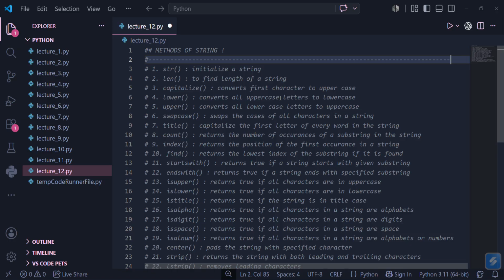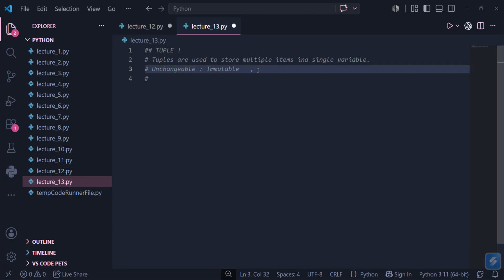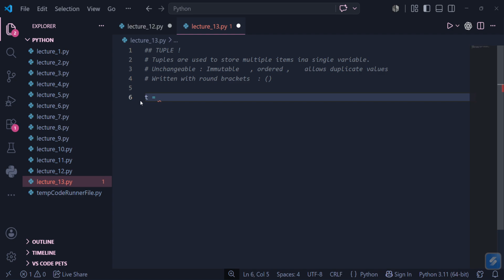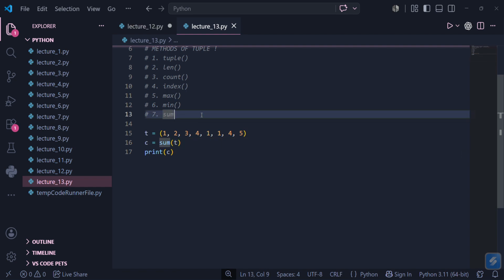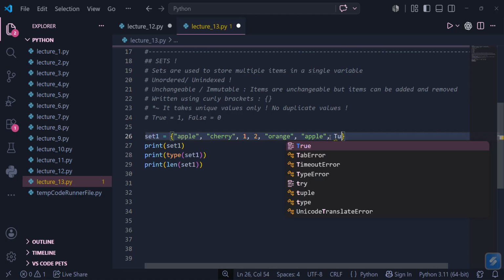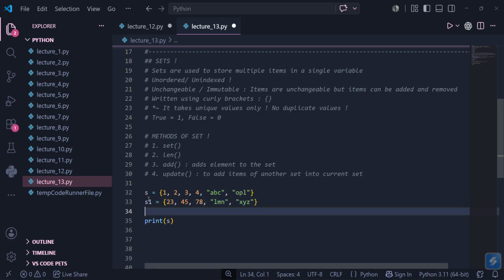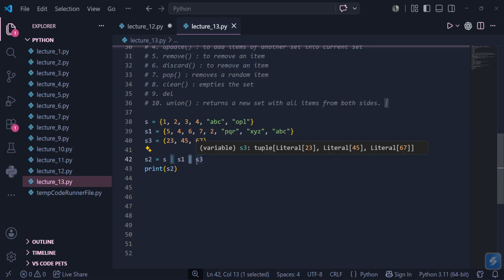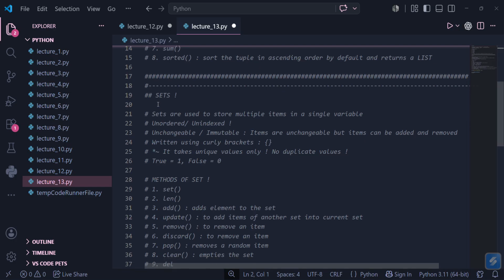Lecture 13 | Tuples | sets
All in detail about sets and tuples in python